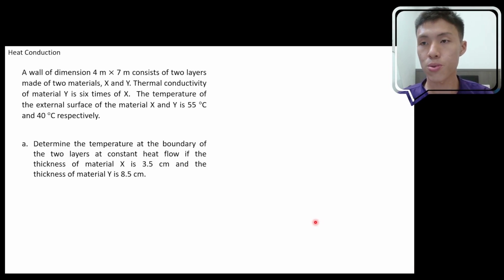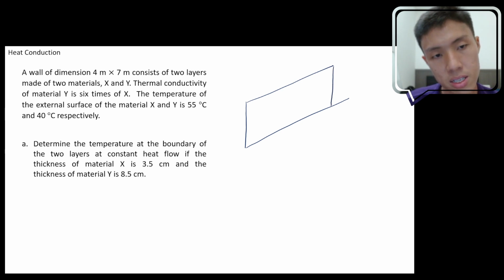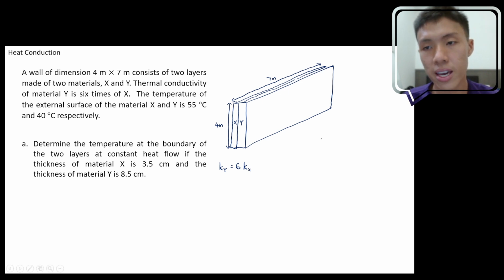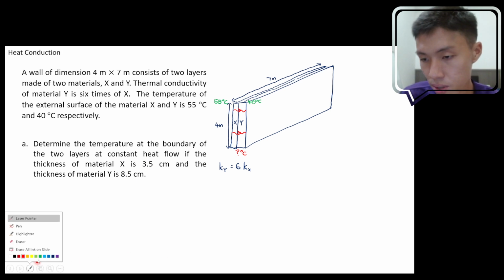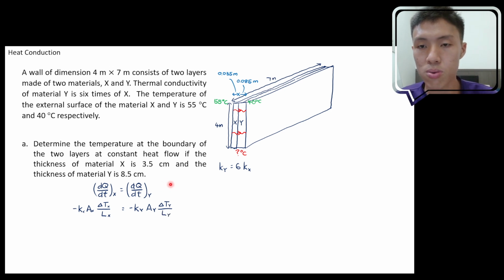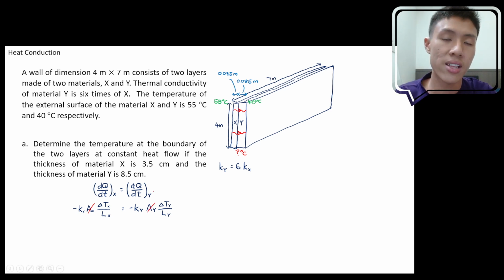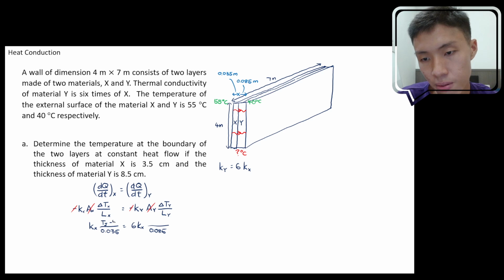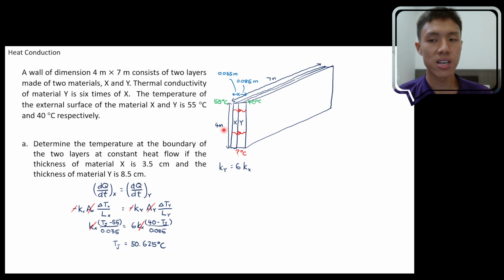Heat Conduction of Two Insulated Rods Joined in Series (Example 2) [Chapter 8: Physics of Matter]